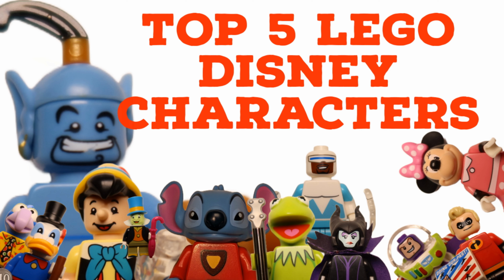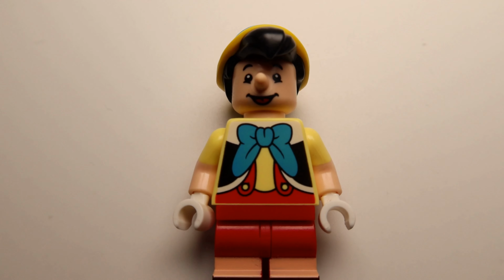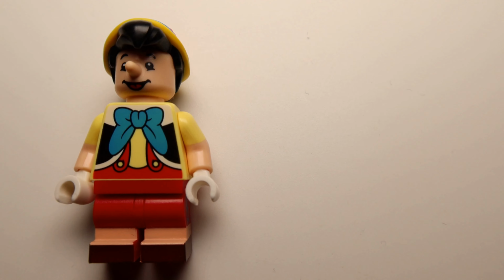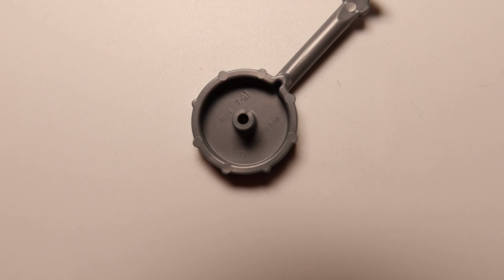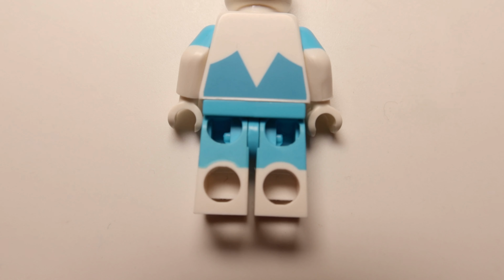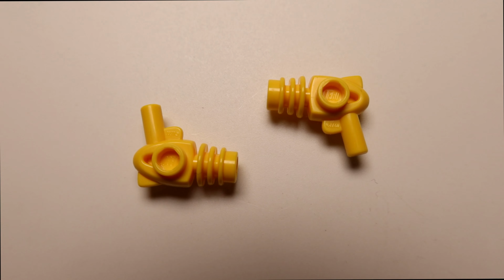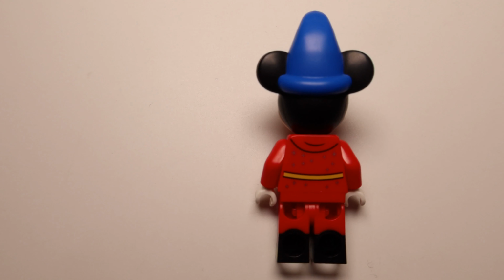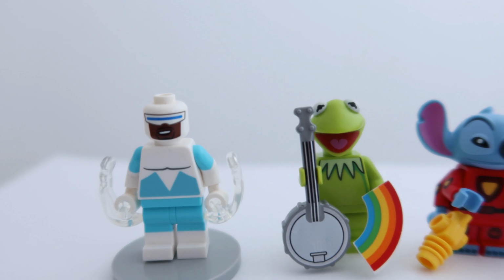My TOP 5 Lego Disney Minifigures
Today for Disney 100 I am going to be covering my top 5 Disney Minifigures.